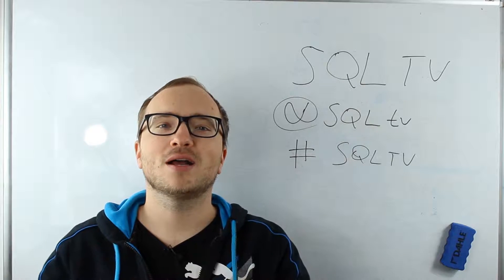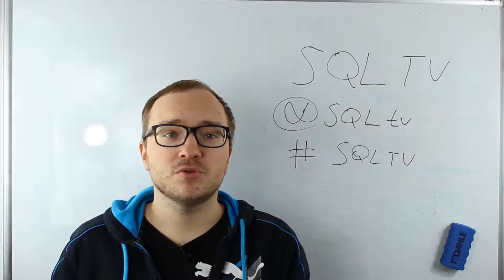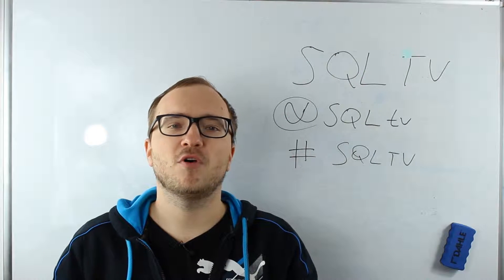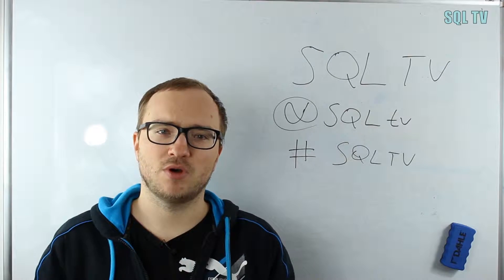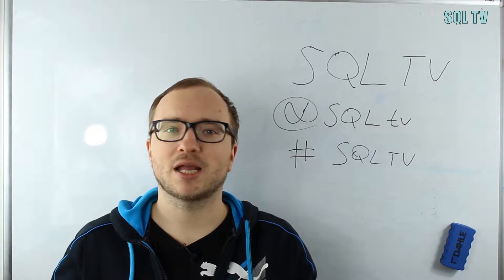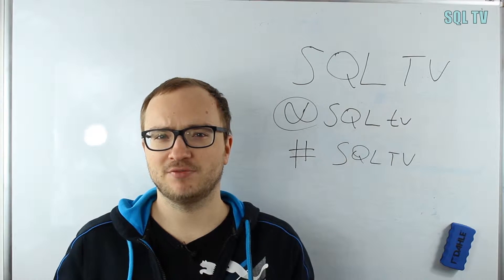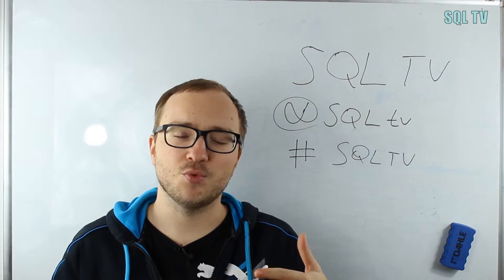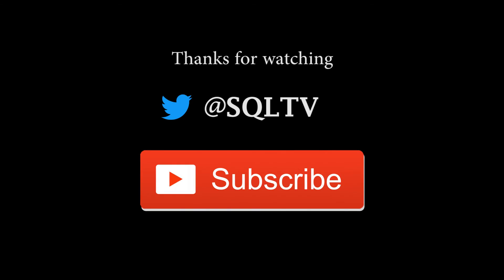SQLTV Channel Intro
This channel is all about SQLServer Topics.
Enjoy my content and i hope to see you here more often.